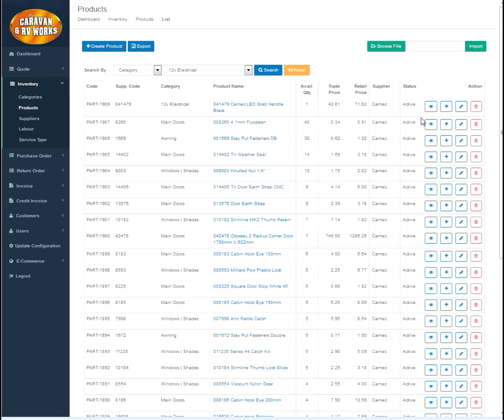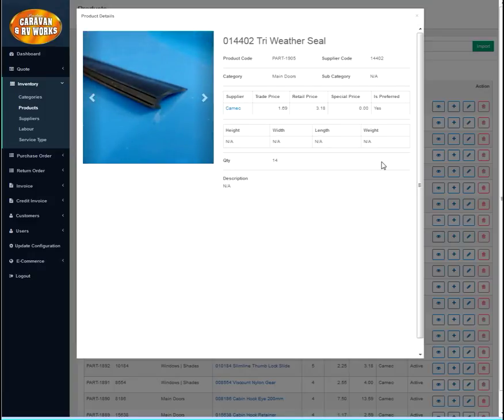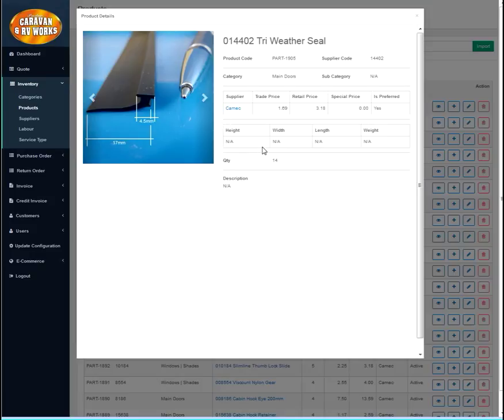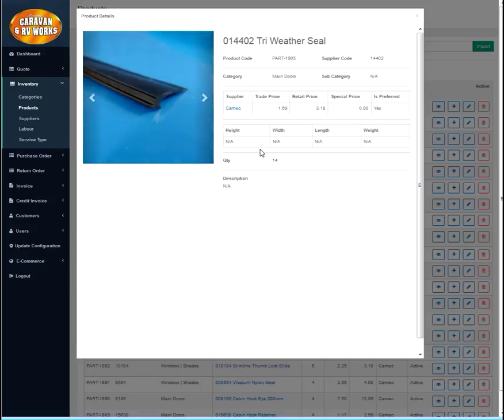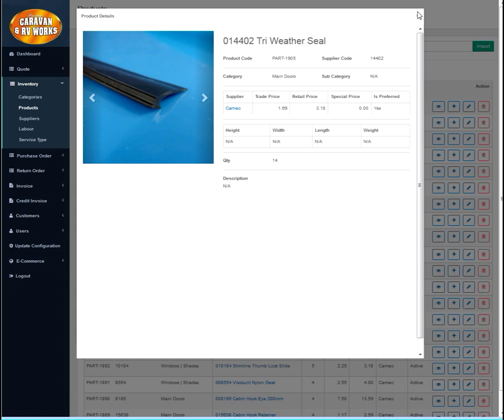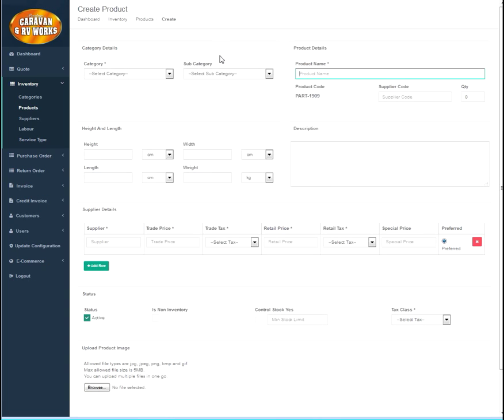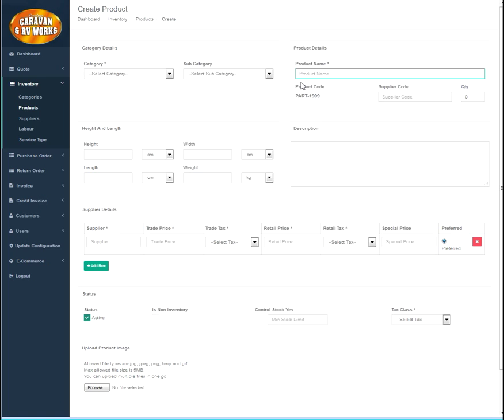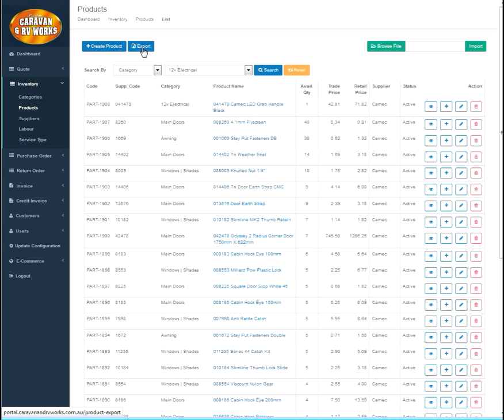RVAS Inventory - Suppliers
Part 2 of a short tutorial video about the RV Administration Services Inventory functionality.